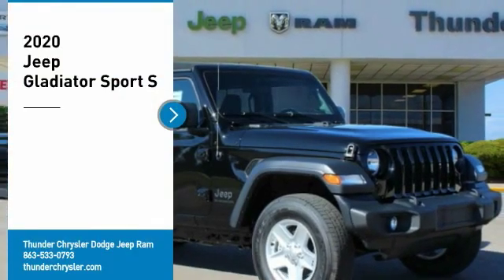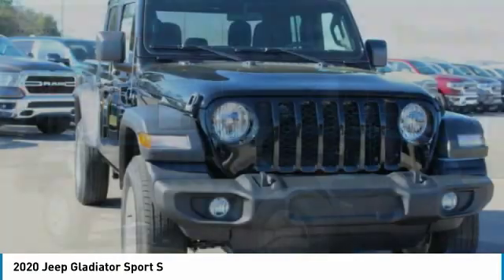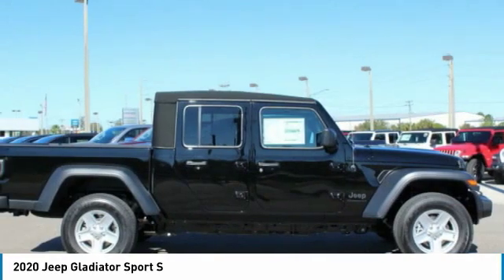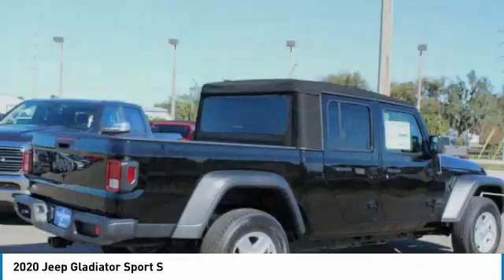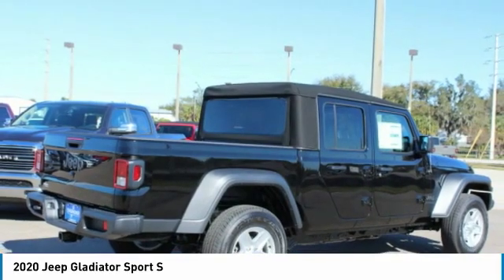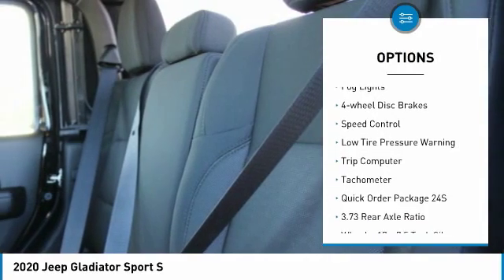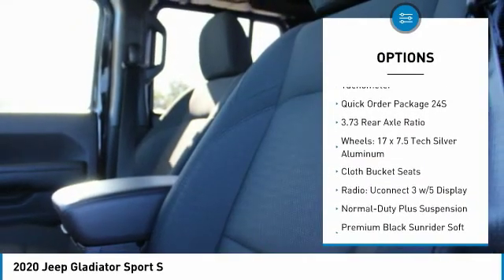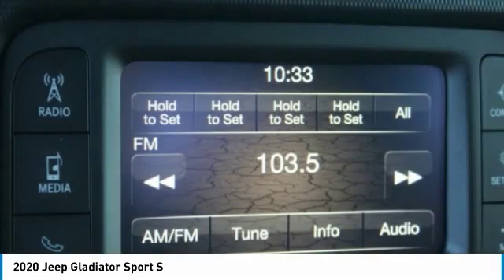2020 Jeep Gladiator Bartow FL LL174411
2020 Jeep Gladiator Sport S

1425 W. Main St.

Priced below KBB Fair Purchase Price! Factory MSRP: $41,185 Black Clearcoat Jeep Gladiator Sport S 4WD 3.6L V6 24V VVT 8-Speed Automatic